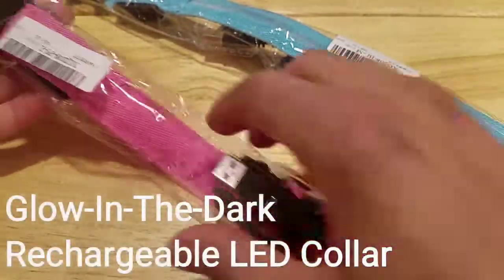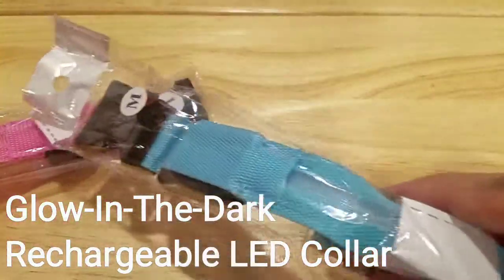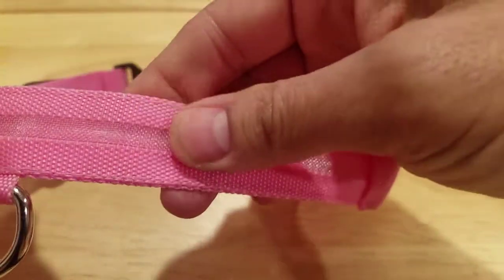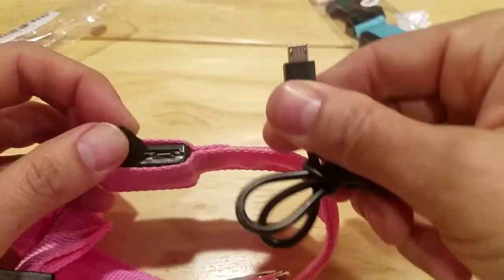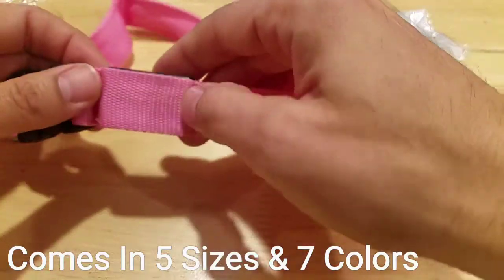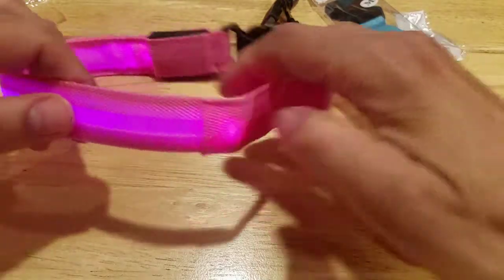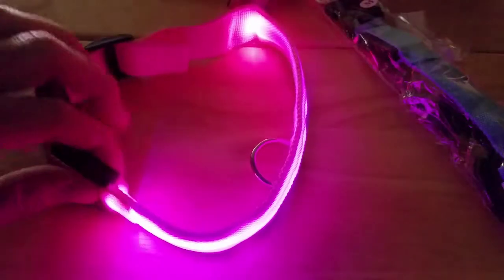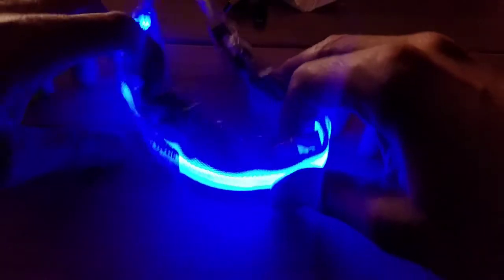Glow-In-The-Dark Rechargeable LED Night Safety Dog Collar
Perfect Gift For Your Fur Baby!

This LED safety glow-in-the dark dog collar helps keep your dog safe by improving its visibility when walking, jogging or simply having fun with them outdoors.   Make your pet be seen no matter the time of day!  Three settings to choose from: Steady Light/Fast Blinking/Slow Blinking.